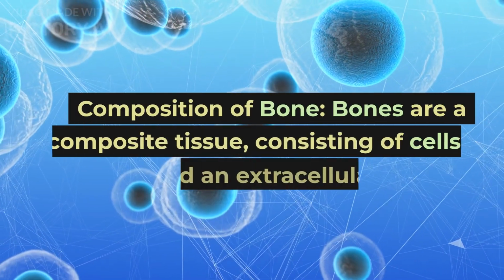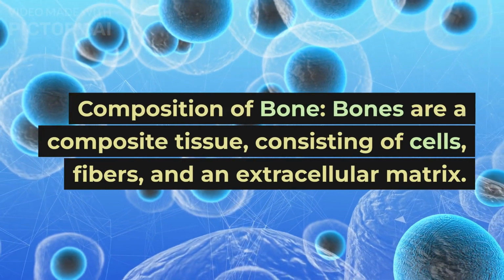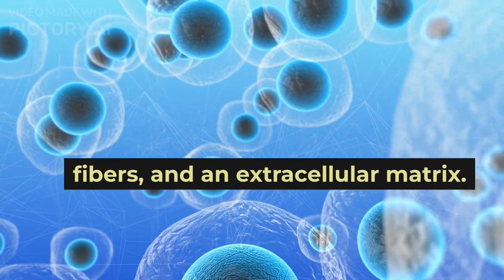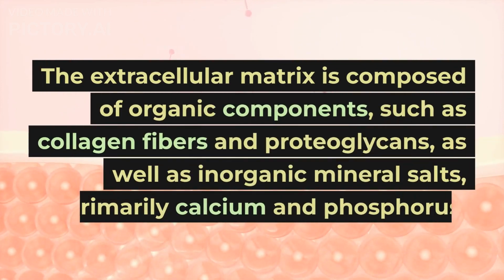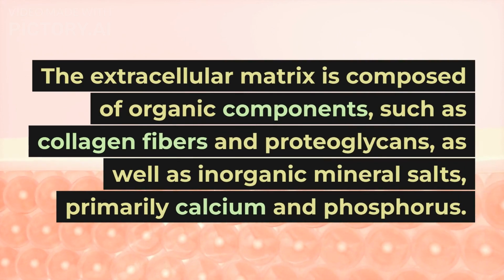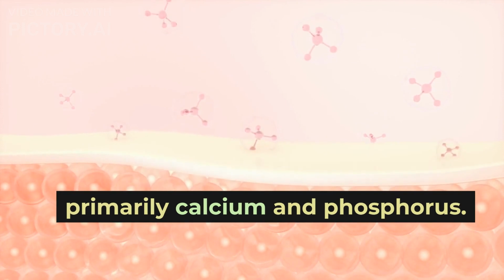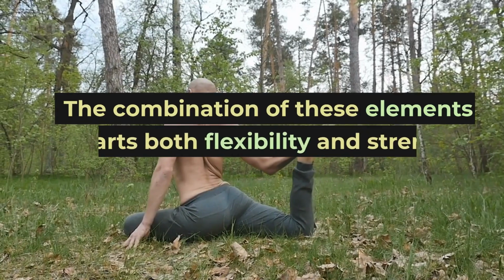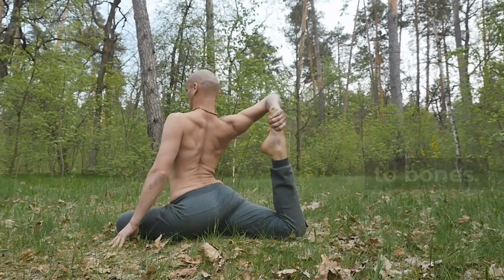The Structure of Bone in the human body.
The structure of bone is a fascinating blend of cellular and extracellular components that contribute to its strength, flexibility, and resilience. The composite nature of bone, with its mineralized matrix and cellular components, allows it to withstand mechanical stresses while accommodating growth and repair. Understanding the structure of bone is crucial for comprehending its function, the pathogenesis of bone diseases, and the development of therapeutic interventions to promote bone health throughout life.
00:00 Introduction
02:35 Osteons are cylindricle structures
04:41 Conclusion